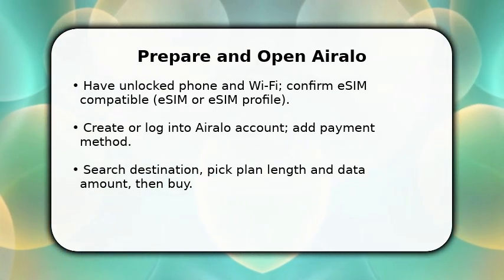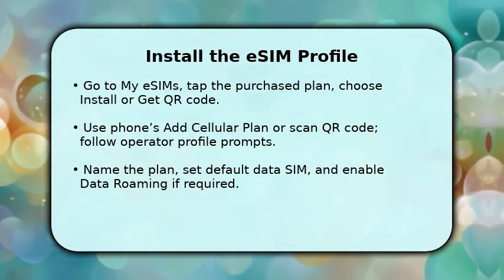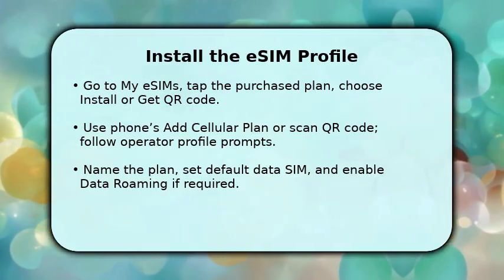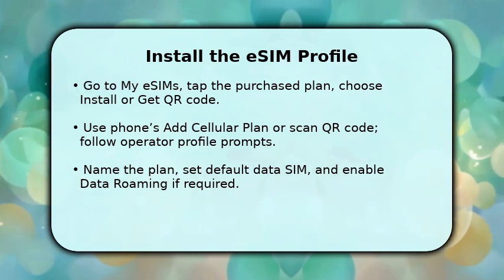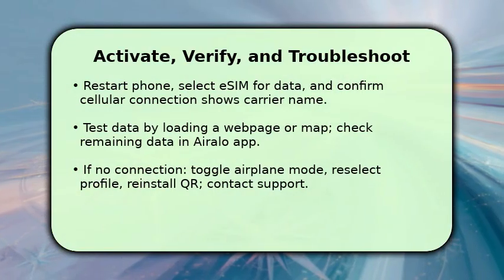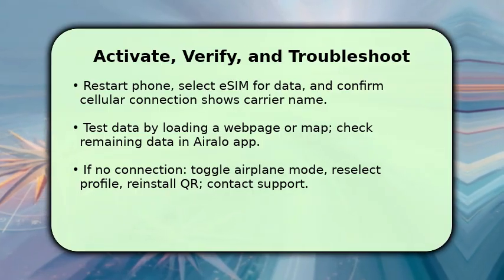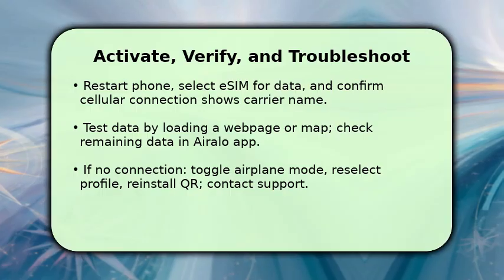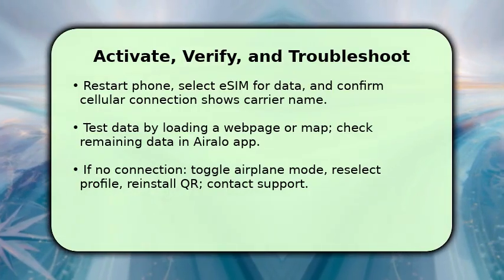How to Use Esim Airalo - Step by Step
Discover the ease of using Esim Airalo on your device. This step-by-step guide will walk you through setting up and utilizing this innovative air purifier, ensuring clean indoor air quality for a healthier home environment.

Esim Airalo, air purifier setup, indoor air quality, cleaner breathing space, step-by-step guide, device installation, HEPA filter technology, home comfort, pollutant removal, respiratory health, environmental control